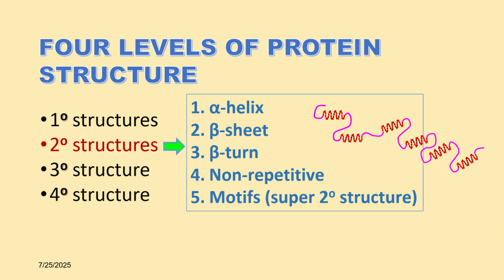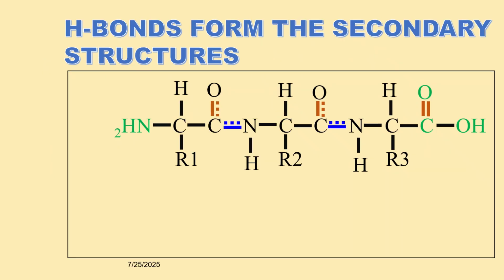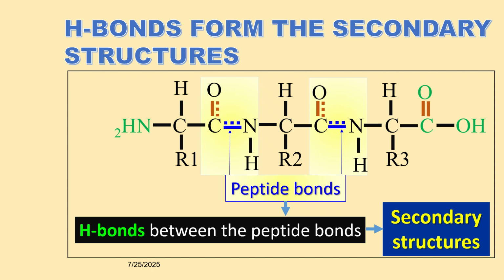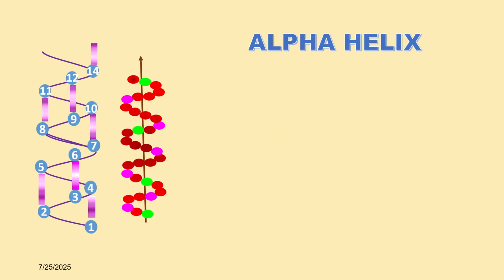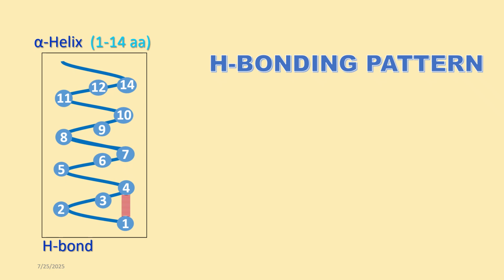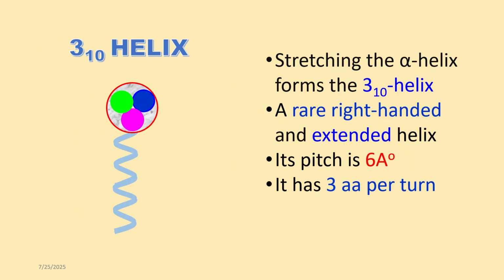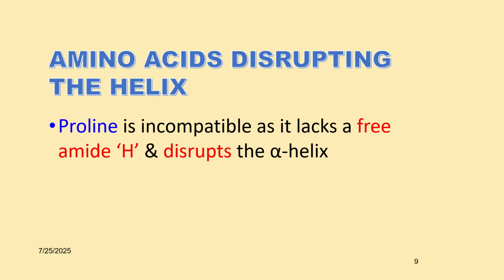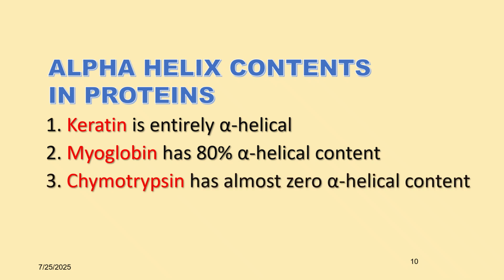Alpha helix protein structure explained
Ever wondered how a polypeptide chain twists and forms an alpha helix? Let us delve into the structure, features, and formation of this structure. This assists a protein to fold finally, into its native conformation. Unlock the secrets of protein folding with our deep dive into the alpha helix, one of the most fundamental secondary structures in biology. In this video, we’ll explore how hydrogen bonding drives the formation of alpha helices, what makes them stable, and why they play a critical role in everything from DNA-binding proteins to transmembrane channels.
Whether you're a biochemistry student, a molecular biology enthusiast, or just curious about how proteins take shape, this video offers a clear visual breakdown and practical examples that help demystify this essential biomolecular concept.
What You’ll Learn:
- What is an alpha helix?
- How hydrogen bonds stabilize the helix
- Structural features: pitch, turns, and residues
- Examples of alpha helices in real proteins
- Role in protein stability and function
📚 Great for:
- Biology & biochemistry students
- MCAT & medical school prep
- Molecular biology enthusiasts
- Anyone curious about protein architecture
- ShortsScience (if it’s a YouTube Short)